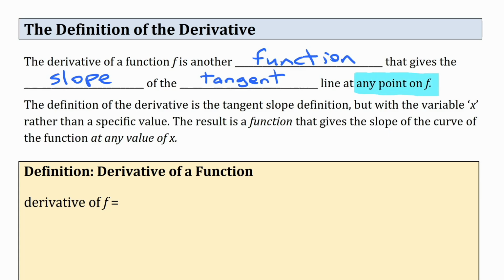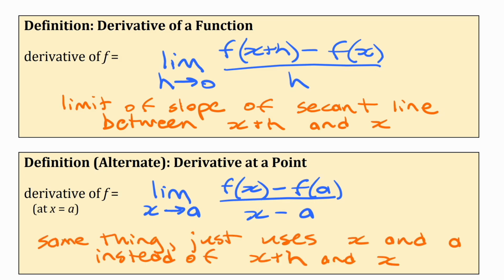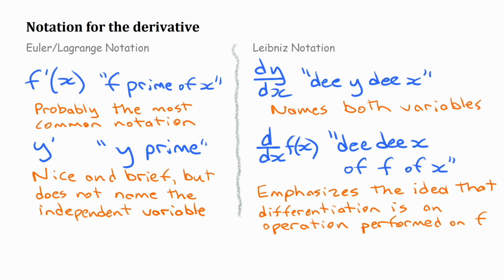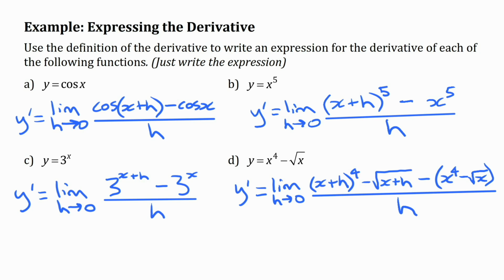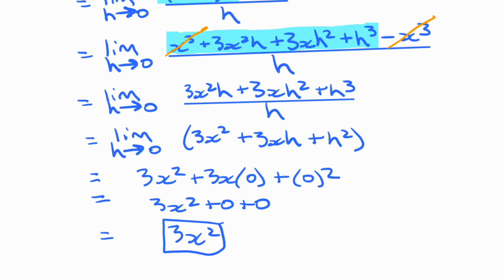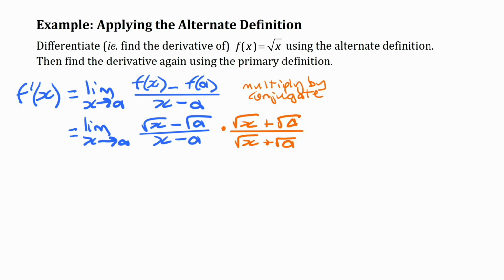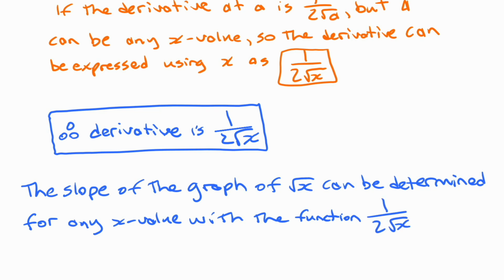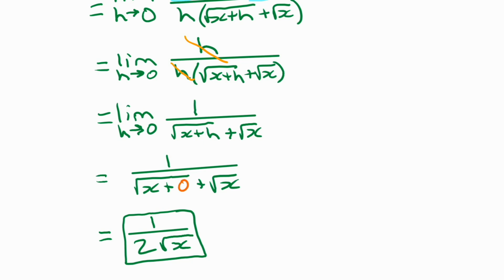Definition of the Derivative Explained | AP Calculus | The AllAroundMathGuy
Learn how to find derivatives from first principles using the limit definition, and see how it connects to notation and the derivative concept. This video introduces the derivative in a conceptual, step-by-step way with several examples illustrating how to compute f′(x) and dy/dx in this AP Calculus lesson.

In this video, we cover:
• The formal definition of the derivative and alternate forms
• Notation for the derivative: 𝑓′(𝑥) and 𝑑𝑦/𝑑𝑥
• Using the definition algebraically to find derivatives in several examples

📂 Free Resources:
Download the document I used in this video - both a blank copy and my full handwritten solutions!

This lesson corresponds to Chapter 3, Section 3.1 in Calculus: Graphical, Numerical, Algebraic, but also aligns with any AP Calculus, first-year, or introductory Calculus course or textbook.

📘 Video Timestamps
00:00 - Introduction
00:26 - Definition of the Derivative
The formal limit definition of a derivative from first principles.
02:02 - Graphical Visualization
Visualizing the geometric connection between secant lines and tangent lines.
02:46 - Alternate Limit Definition
Understanding the alternate form of the definition of the derivative at a point.
04:04 - Derivative Notation
Comparing f'(x), dy/dx, and other common notations used in AP Calculus.
07:20 - Expressing the Derivative
How to formally set up the limit expression for a function's derivative.
10:15 - Evaluating with Limit Definition
Using the primary definition algebraically to compute the derivative function.
13:41 - Using the Alternate Form
Applying the alternate definition of the derivative to evaluate a limit.
19:33 - Primary Definition Verification
Confirming and verifying our algebraic derivative results.
22:42 - Wrap Up
Concluding thoughts on the definition of the derivative.

👨‍🏫 About The AllAroundMathGuy
I’m a high school math teacher creating clear, conceptual AP and high school math lessons. My instructional approach emphasizes conceptual understanding and connections between ideas, rather than pure memorization.